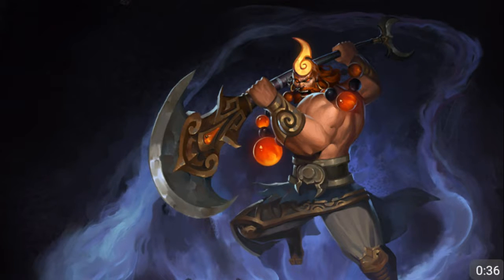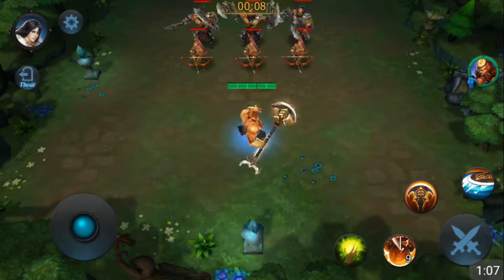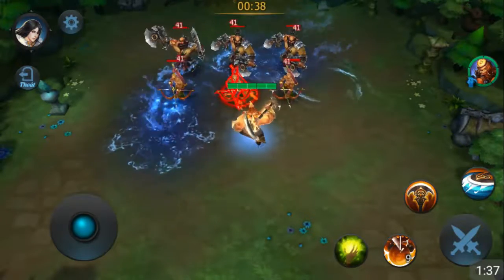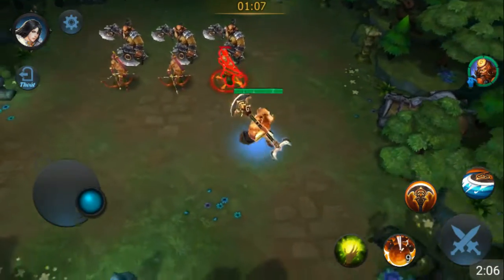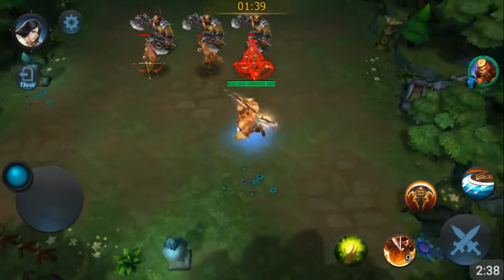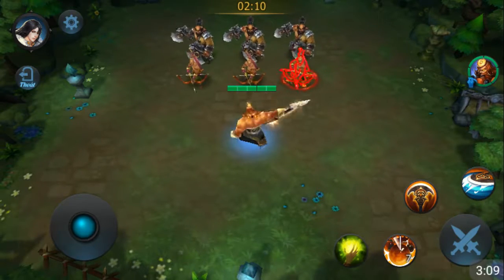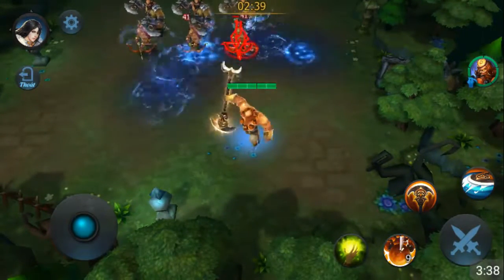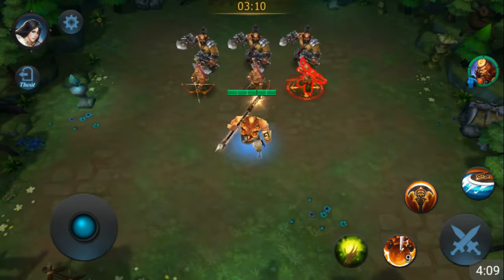W.O.L Hero Spotlight (Zand/Fighter) The Mönk of The West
No bullshit he's a Fighter lol